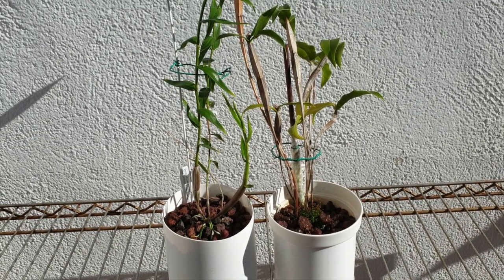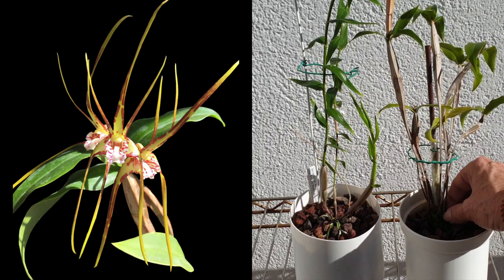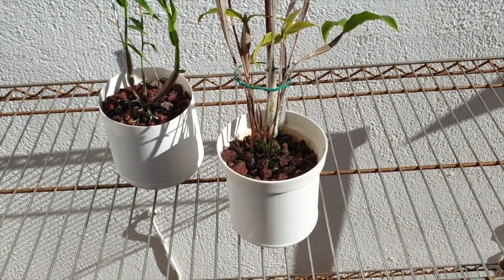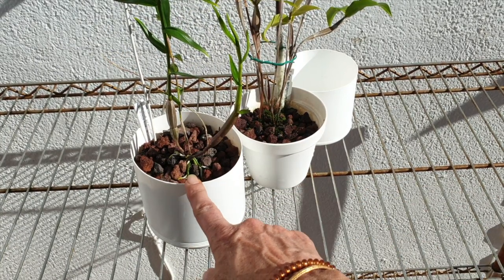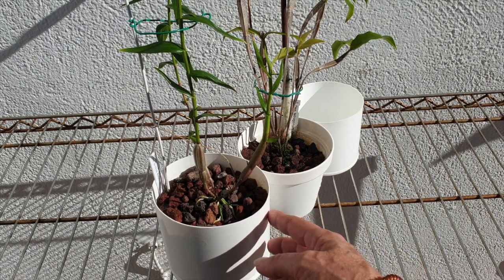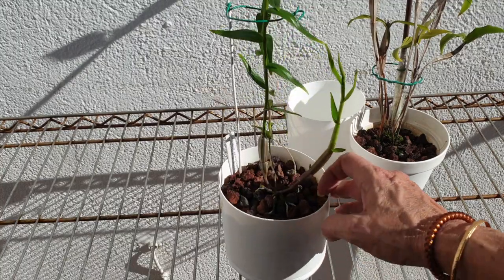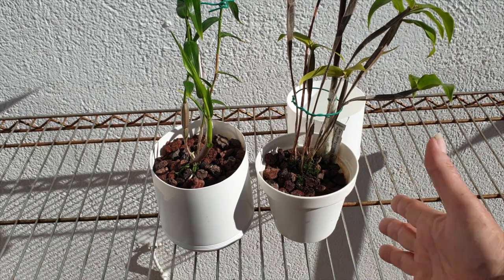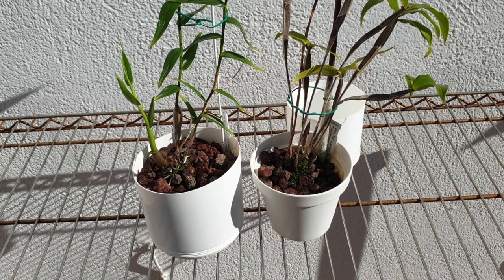USING LAVA ROCK | SAME POT FOR 6-8 YEARS | SEMI HYDROPONICS | THOUGHT PROCESS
LAVA ROCK! GREAT FOR INORGANIC SET UPS! GREAT FOR SEMI HYDROPONICS...BUT... in this video I explain my thought process as to how I use lava rock long term, so as not to disturb the orchid within a 6 year time frame. That is the goal! How I intend to achieve that, is what I touch upon in this video.
My environment:
Mediterranean climate, hot summers and mild winters
45% - 85% humidity, with regular airflow
Orchid growing supplies:
                                  150 Winter, RO Water and KelpMax only